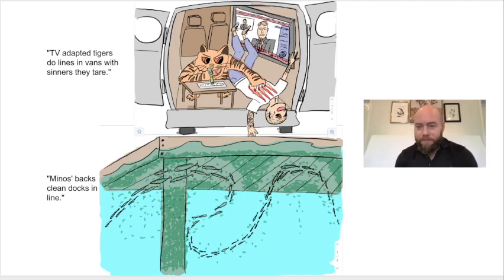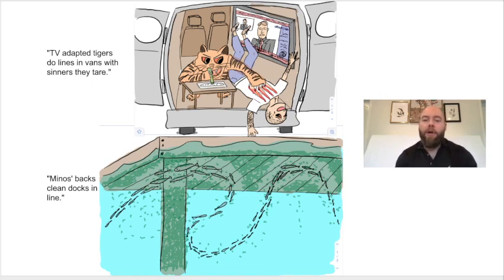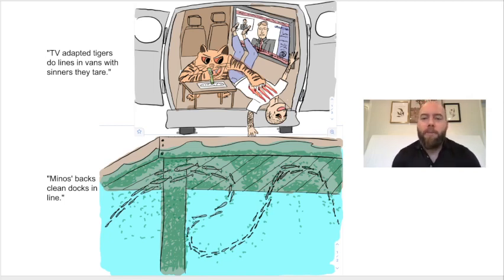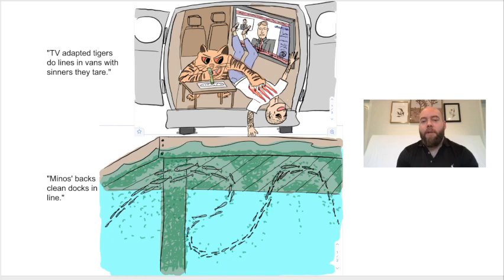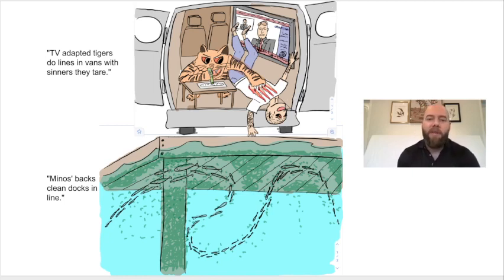Memorize MRSA Antibiotics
A memorable mnemonic with pictures to quickly memorize the most up-to-date Antibiotics that cover MRSA, organized by route (oral and IV).